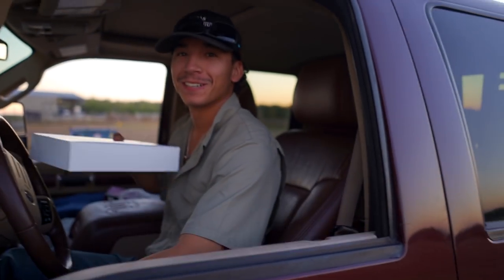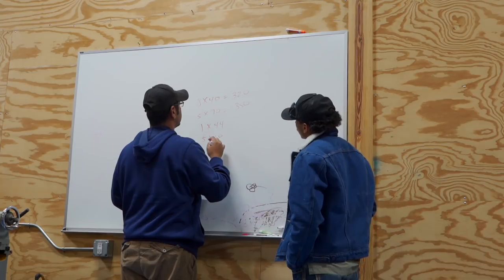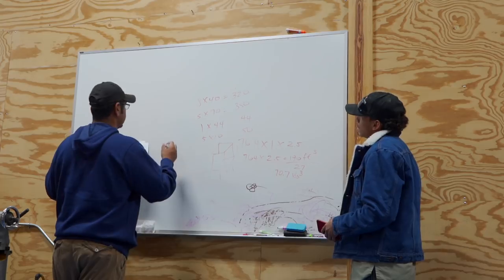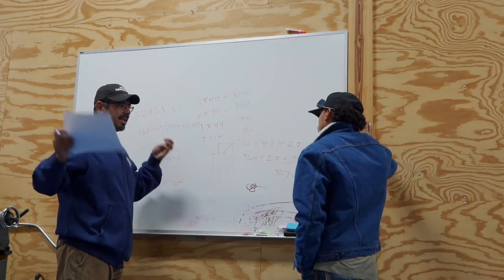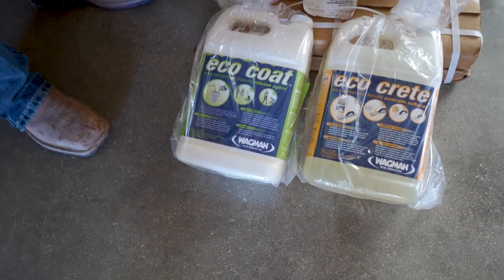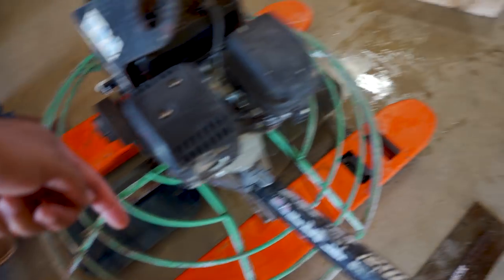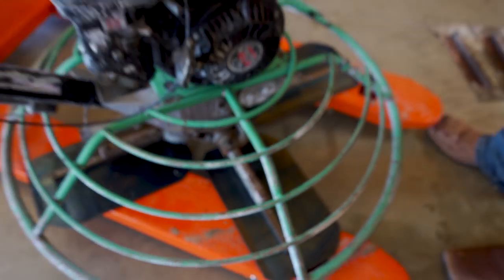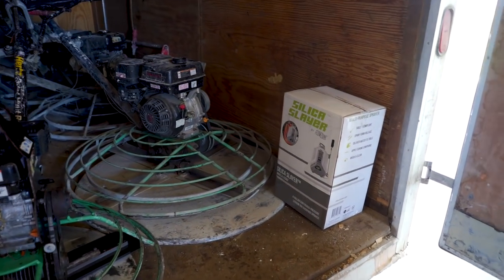Wagman Eco-Crete - The Barndominium Show E177